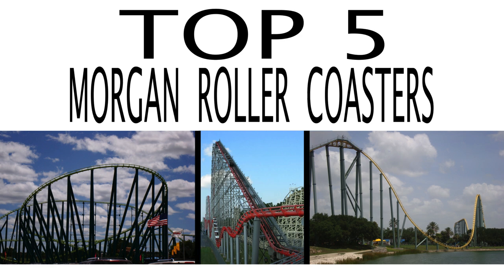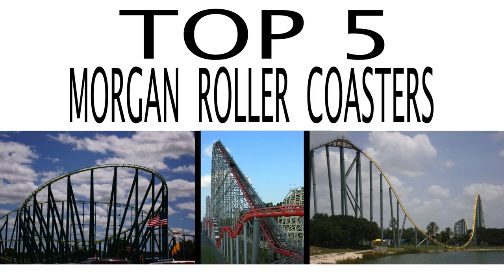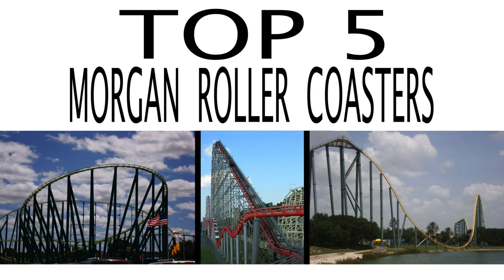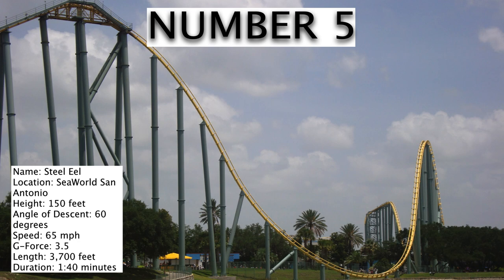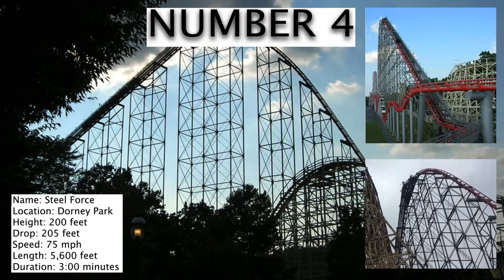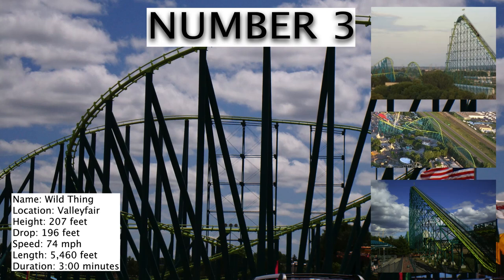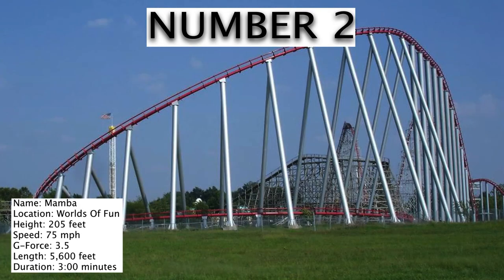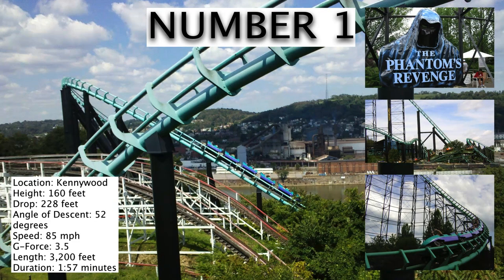Top 5 Morgan Roller Coasters in the United States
Morgan may not have as many coasters built as some other companies(they have 7 coasters in the US), but that doesn't mean that they're bad rides and not worth talking about! Here's what I consider to be their top 5!

Many thanks to the fans who sent in some of the photos that were used in this video!

Make sure to 'like' Coaster Studios on Facebook for interactive content, trip reports, and behind the scenes clips!